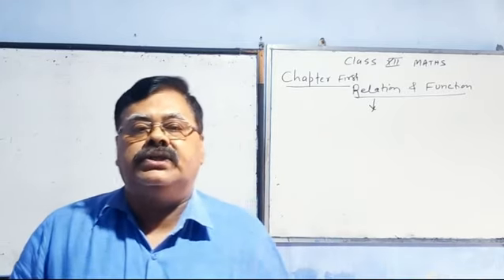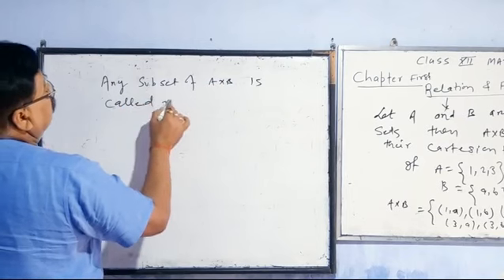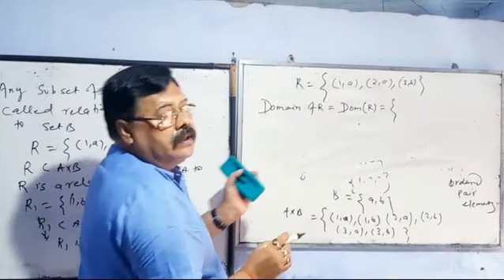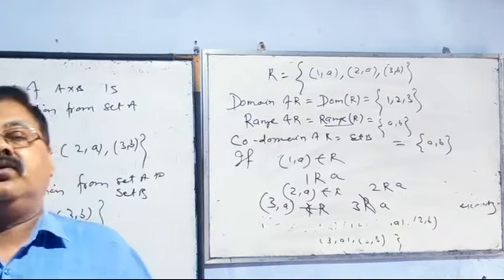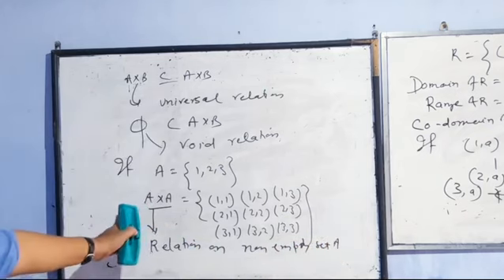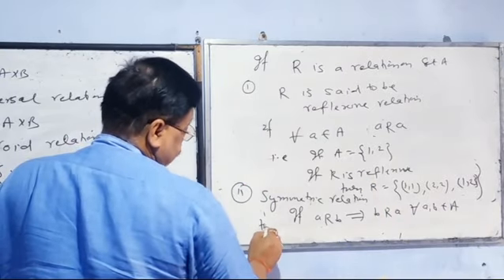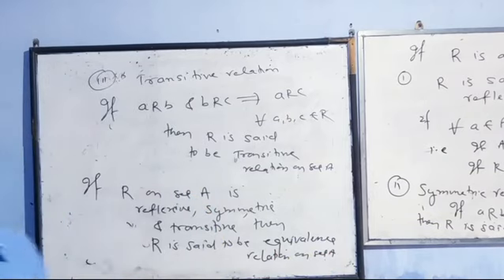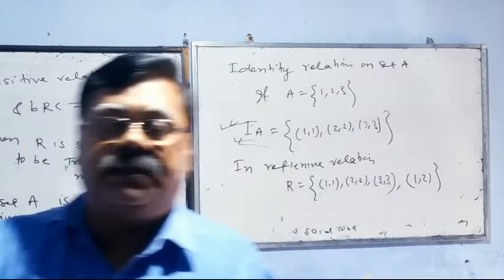Chapter-- Relations and Functions ( class-- 12th ) { By H.G.TIWARY}